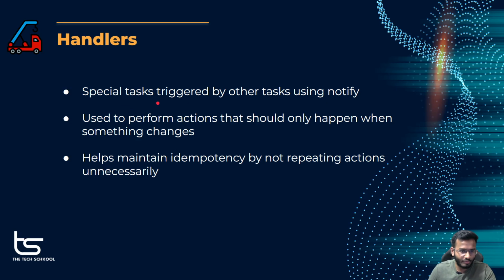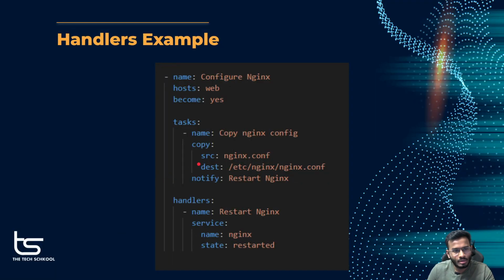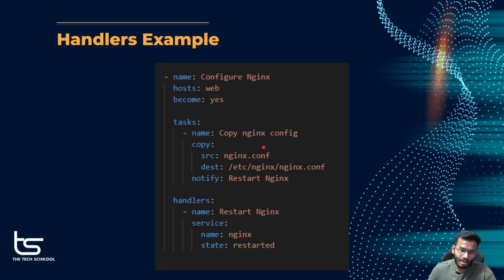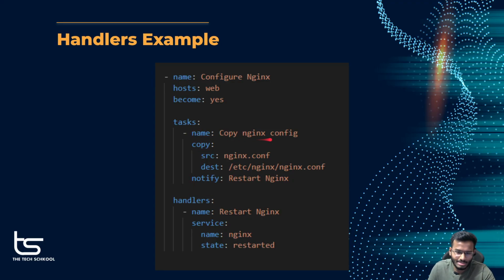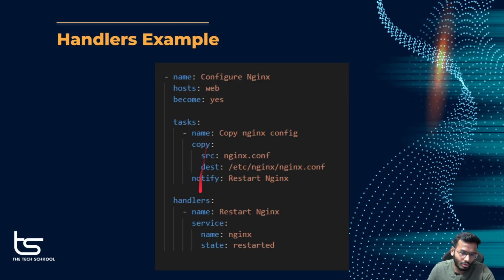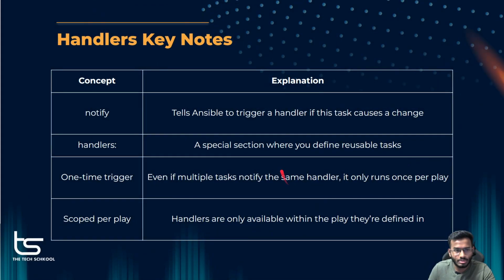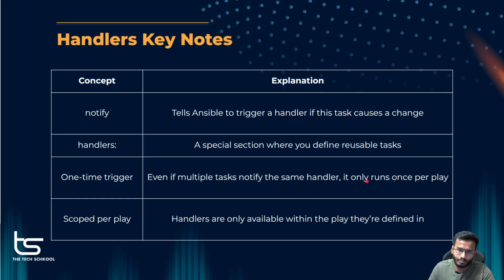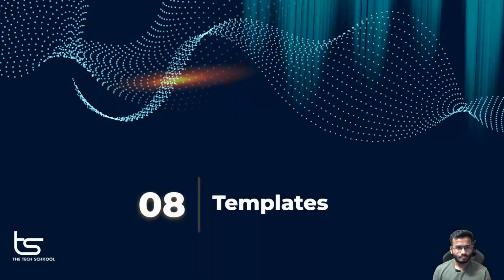Ansible Handlers Explained: Notify Module (2025)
🚀 Master Ansible Handlers with TheTechSchkool! This video, part of our Ansible Automation for Beginners series, introduces handlers—special tasks triggered by the notify module. Learn how to manage dependencies (e.g., restarting Nginx after config changes) and maintain idempotency. Perfect for DevOps learners! Search 'TheTechSchkool' (no spaces!) for more tech tutorials! Share your scripts on LinkedIn or Twitter and tag me!

🔥 Timestamps:

00:00 - Welcome Back to Ansible Course 🚀

00:06 - Recap of Conditionals & Loops Lab 📚

00:17 - Near End of Beginner Course, Watch Previous Videos 🔄

00:37 - Topic: Introduction to Handlers 🛠️

00:58 - Handlers Trigger Tasks with Dependencies 🎯

01:32 - Maintain Idempotency with Handlers 🔄

02:58 - Example: Copy Nginx Config with Handler 📋

03:15 - Handlers Structure and Notify Module 📝

04:10 - Key Notes: Notify Usage and Handler Scope 📌

05:26 - Conclusion and Next Topic: Templates ✨

💬 Comment: Have you used handlers in your scripts?